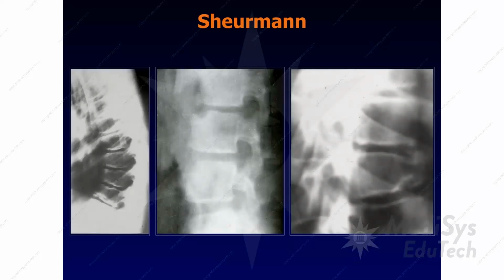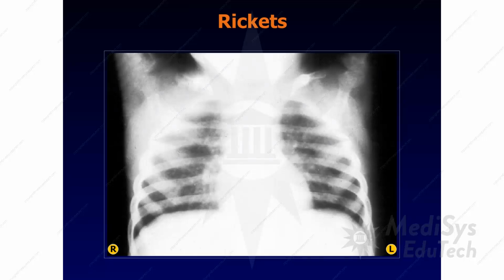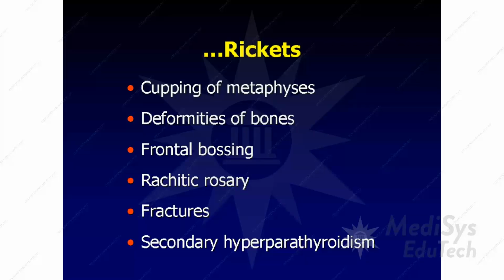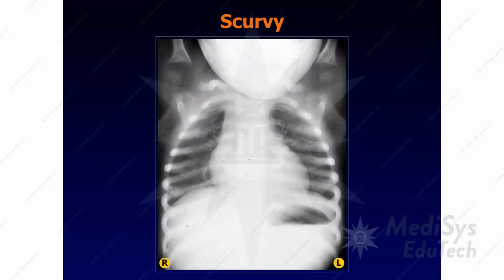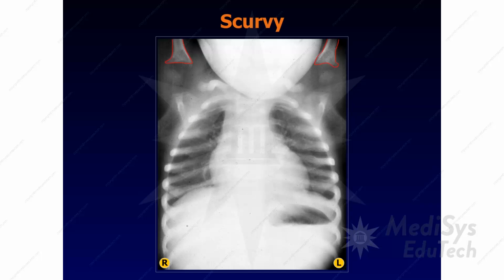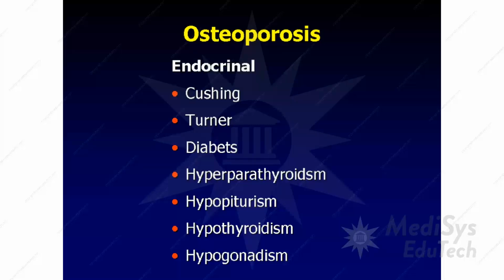Thorsic Bone Cage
Demo Video for CPCR course